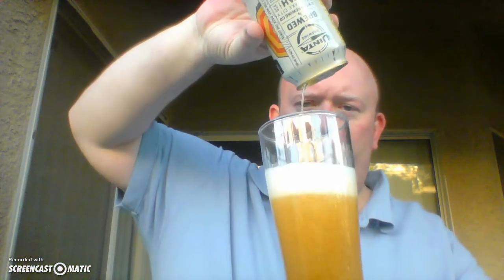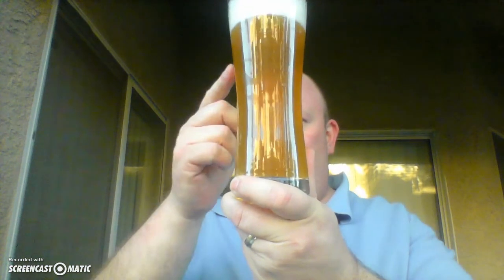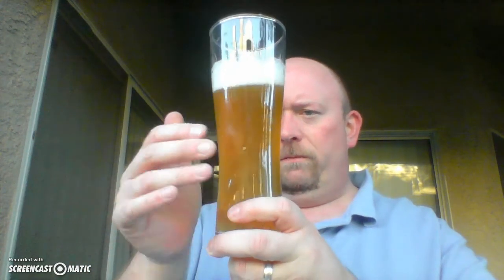Uinta Mango Lime Pilsner 12 oz can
i have found the selections i’ve grabbed from @uintabrewing to be kinda hit-or-miss. Today’s selection, however has now made this utahbrewer one of my favorites thanks to their mangolimepilsner which knocks it out of the park. $1.99 for this 12 oz can that’s incredible in every facet. Textbook color, carbonation, aroma, mouthfeel, and flavor make this an exceptional pilsner. Normally, i’m not much of a mango fan but they’ve found a perfect combination of it, pilsner yeast, and lime to make an exceptional beer. i gave it a 5.0 on untappd because i honestly can’t find fault with it in any way. The lime and pilsner flavors hit the tongue first but it’s quickly followed by an extraordinary mango flavor that’s not too sweet but provides an amazing aftertaste. Cheers!